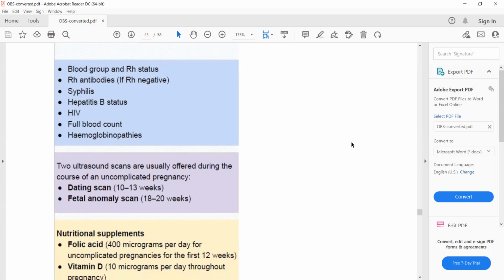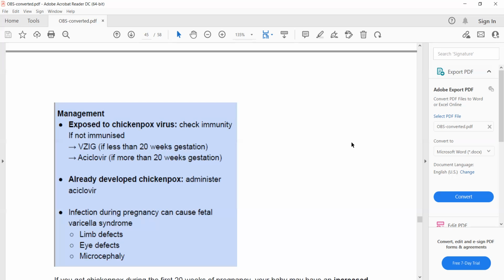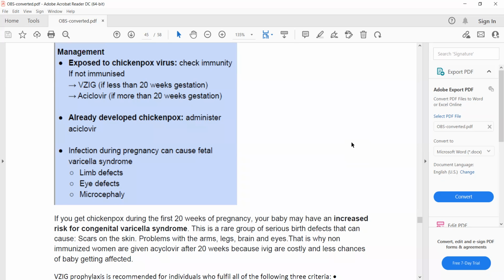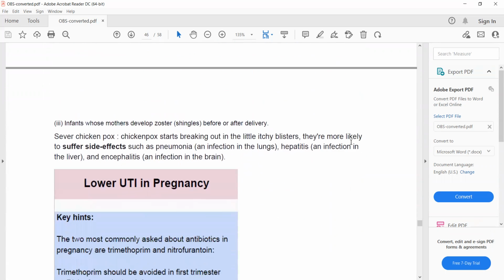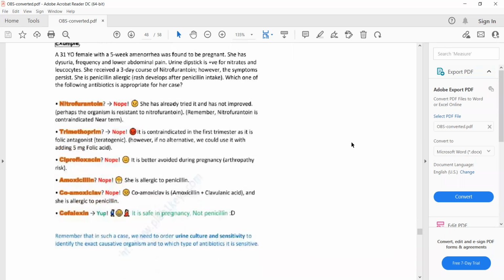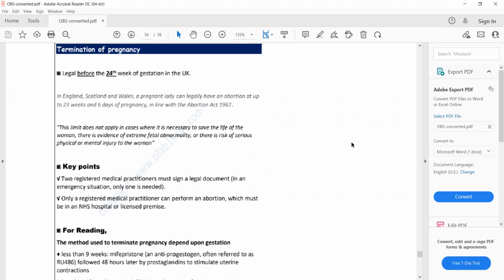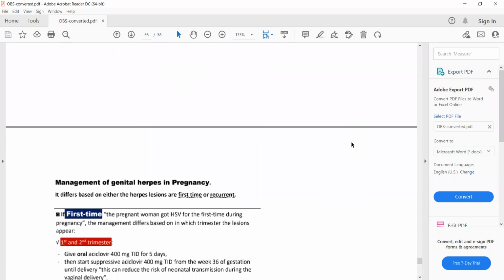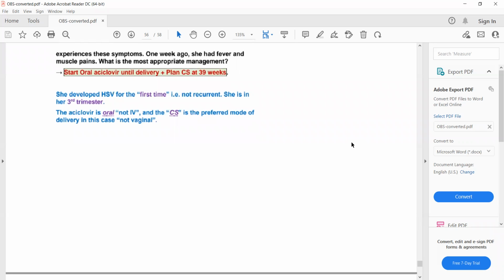Plab 1 Lectures Obs Part 6: Chicken Pox UTI Constipation Genital Herpes In Pregnancy